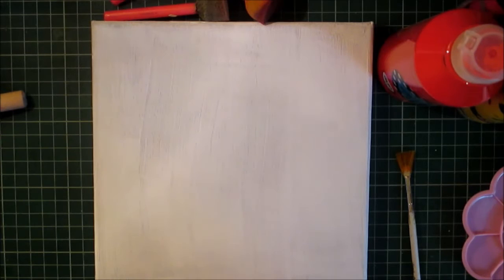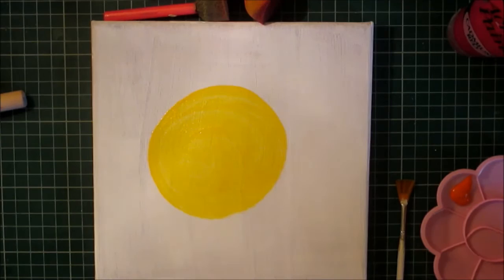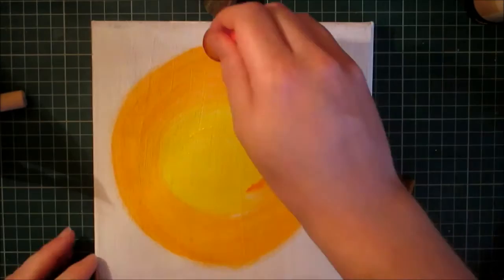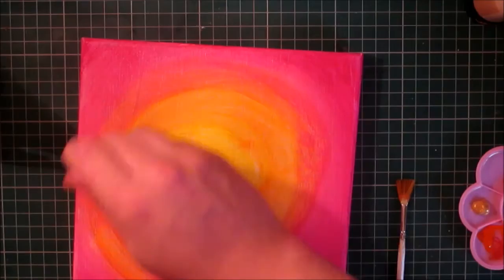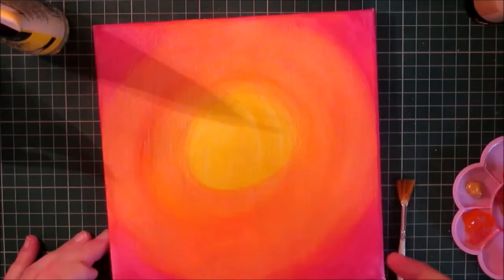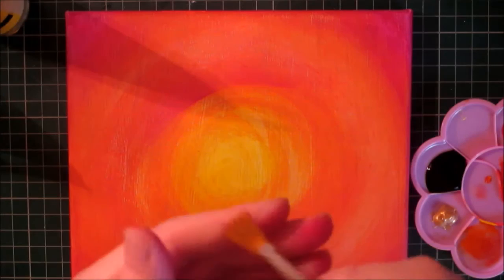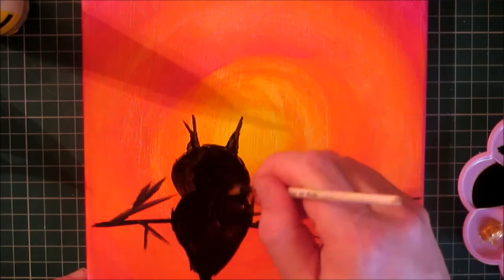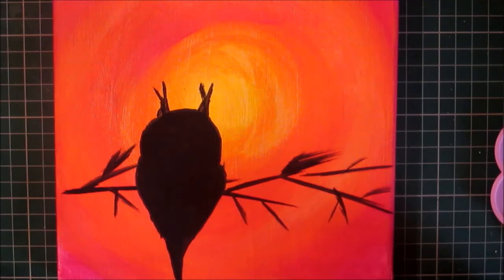Sunset Owl Silhouette canvas tutorial